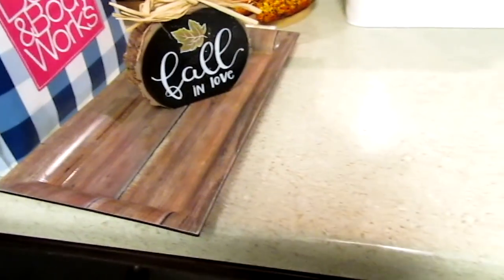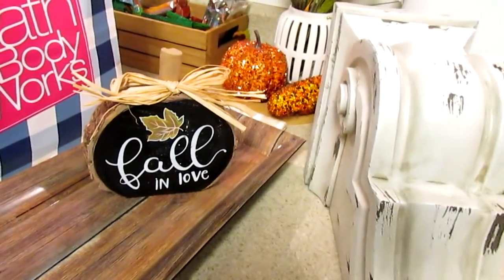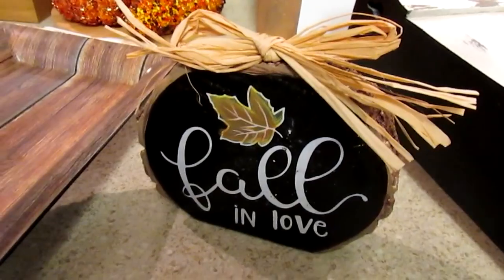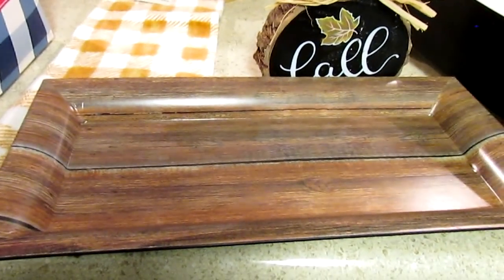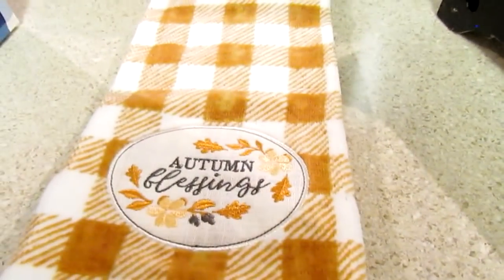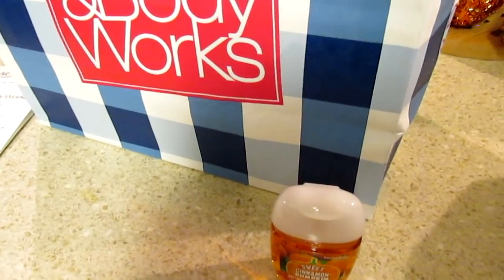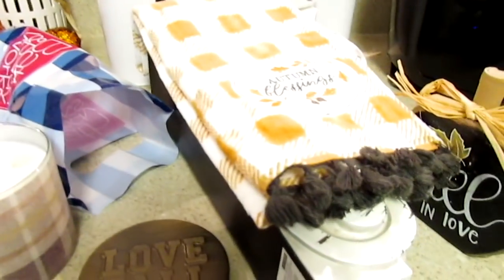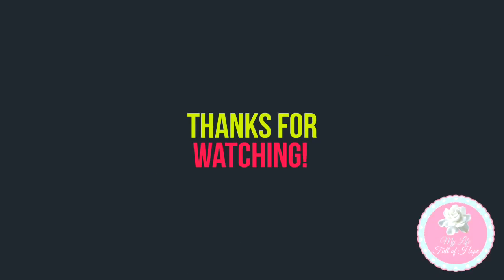FALL HAUL | Mini ~ Bath & Body Works & Michaels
Manfrotto MKCOMPACTLT-BK Compact Tripod (Black):